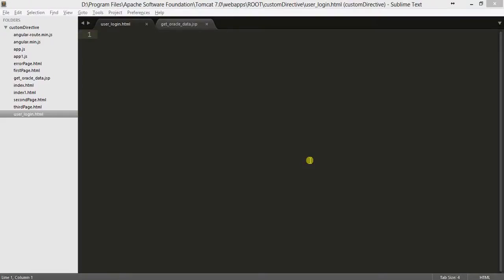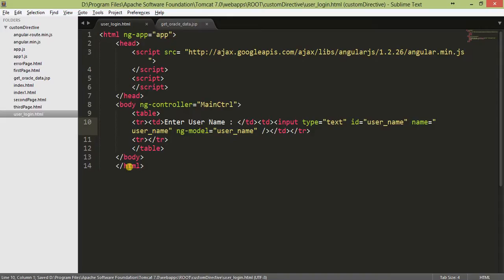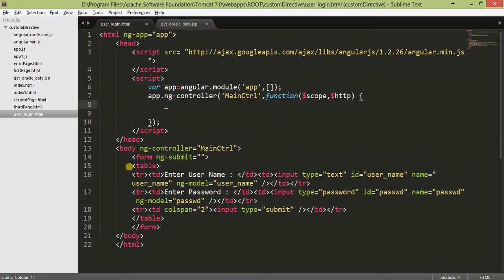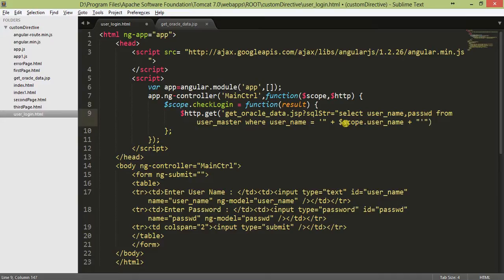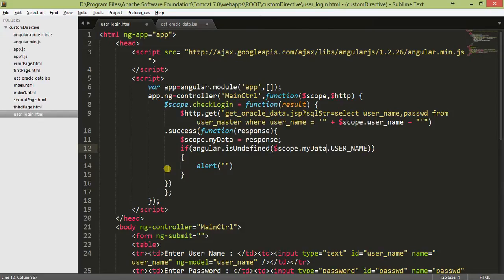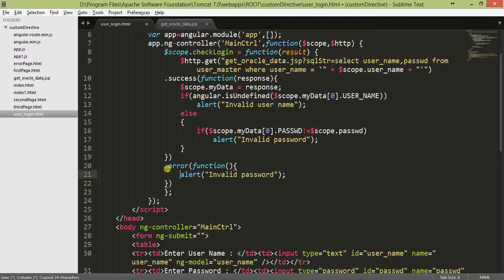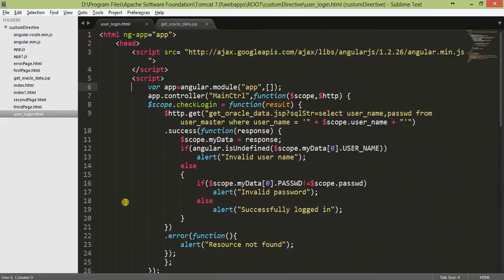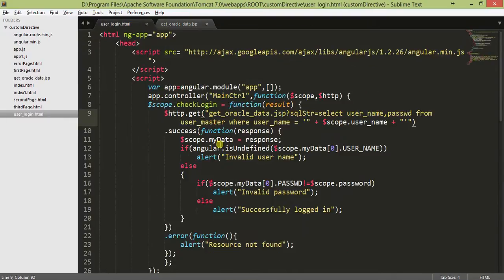Login validation page with Angularjs using Oracle data with JSP.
I have tried to create a user login page with angular js. This login page uses angular framework with ajax http get to retrieve data from a JSP page retrieving data from Oracle 12c database in JSON format and stores in an array and checks the value with user name and password entered by the user. For accessing user's input we used ng-model and ng-submit to submit the page. Submitting the page invokes a checkLogin function which actually do the trick.